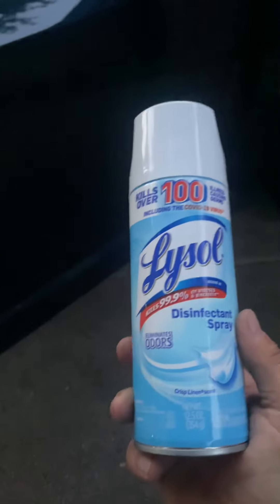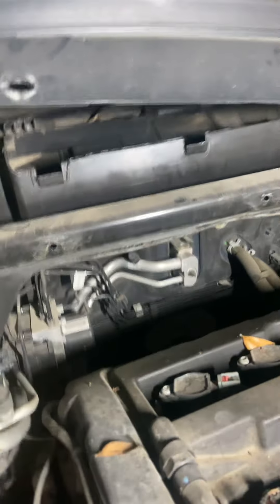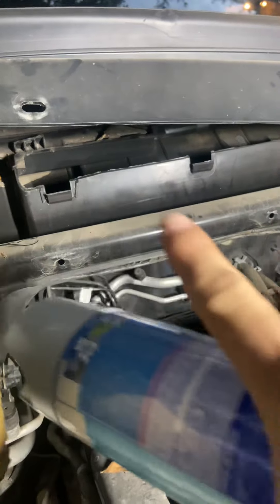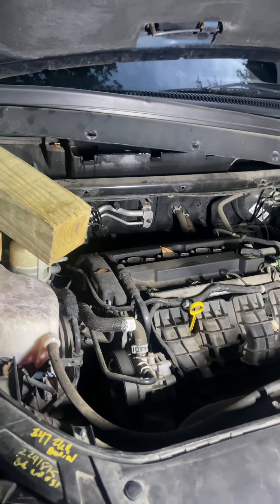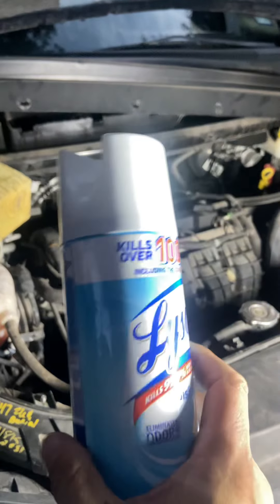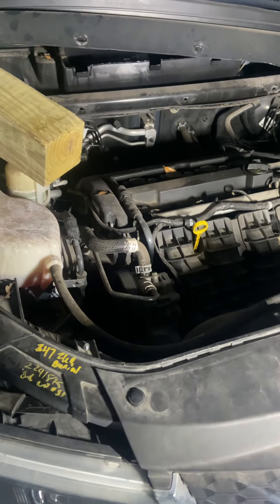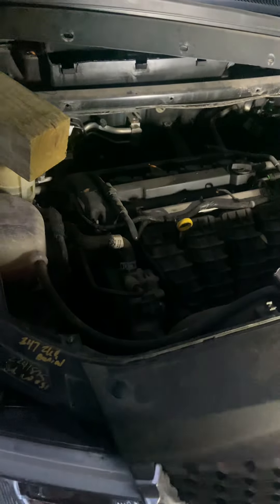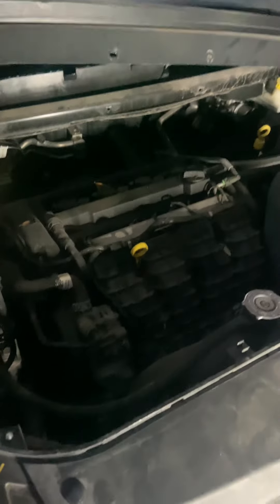How to fix stinky AC in your car 😎